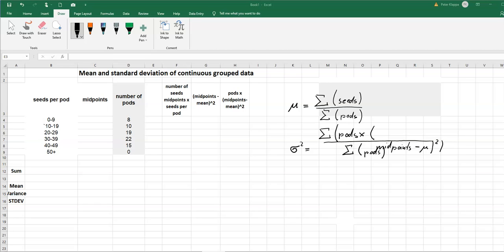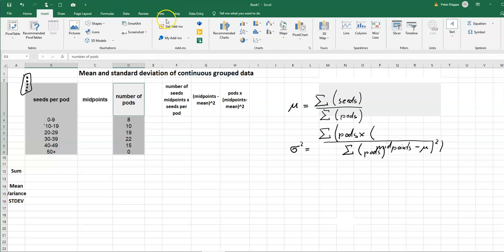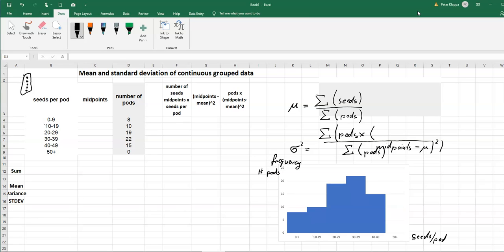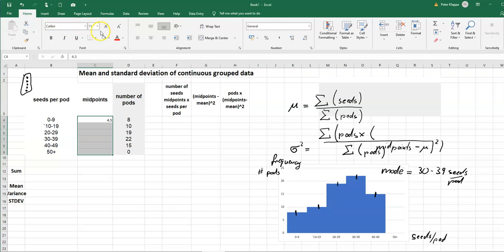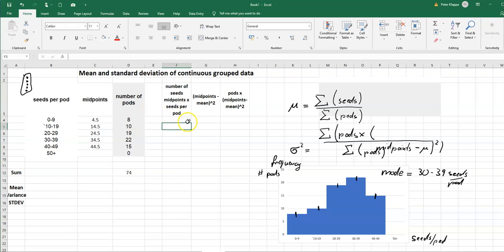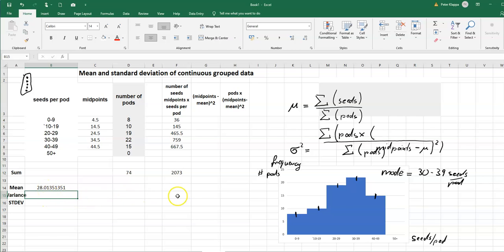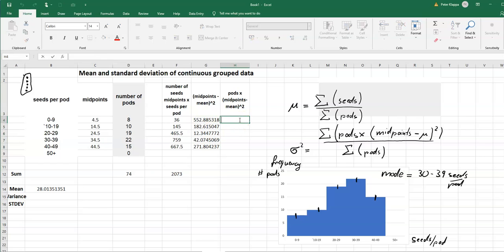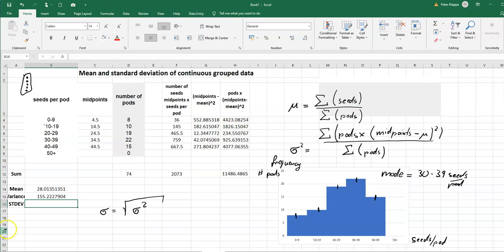Mean and standard deviation of grouped data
This video tutorial explains how to calculate the mean and the standard deviation of continuous grouped data.